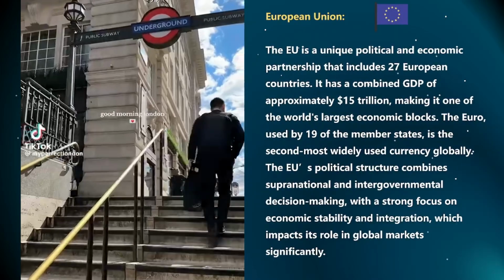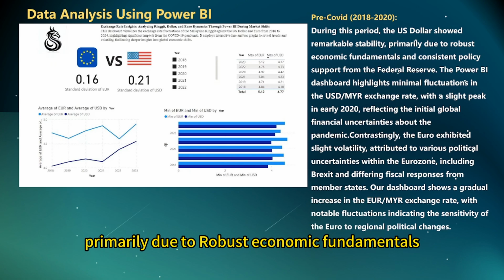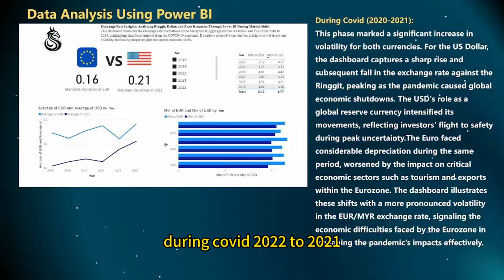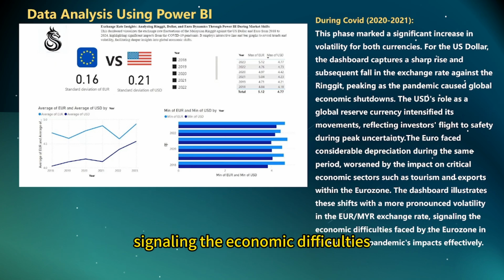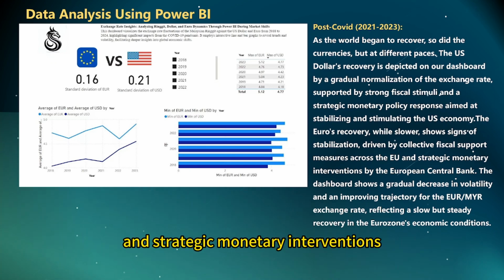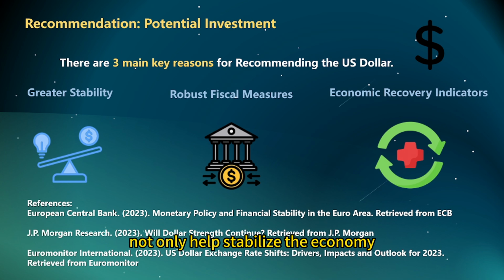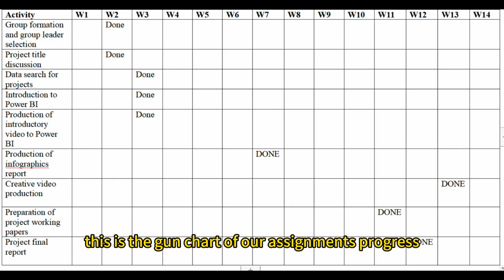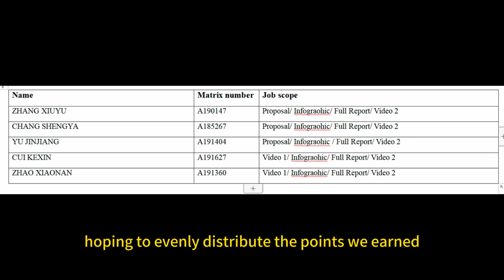DATA SET 52 GROUP 7